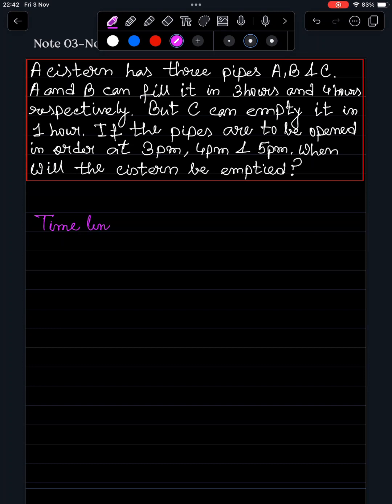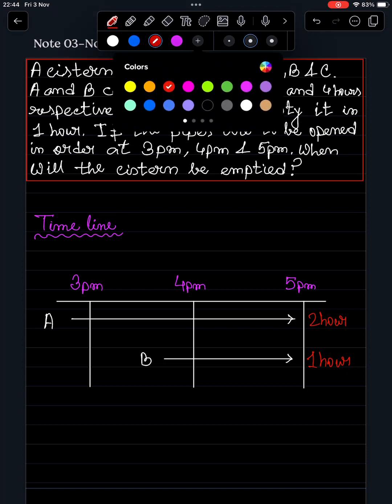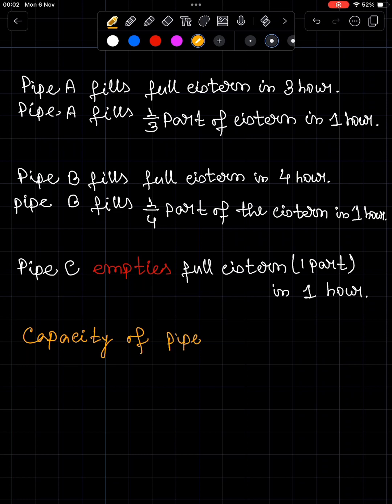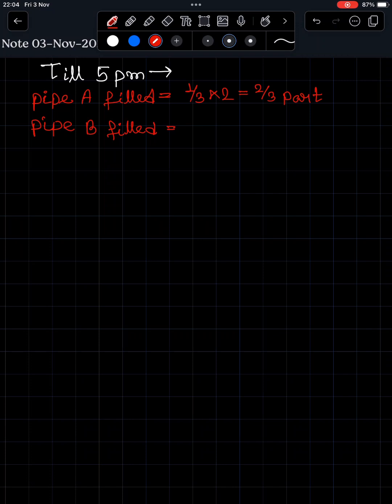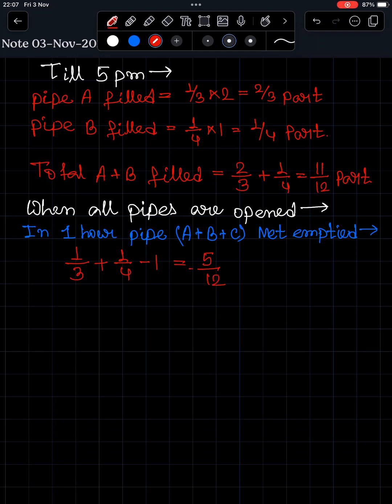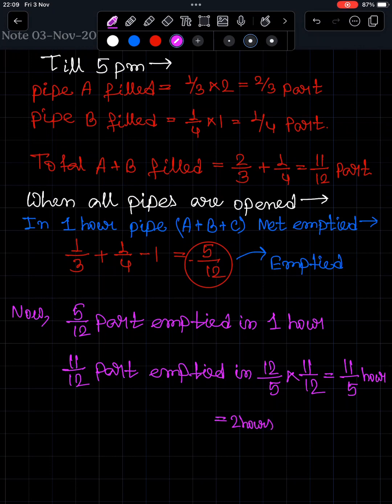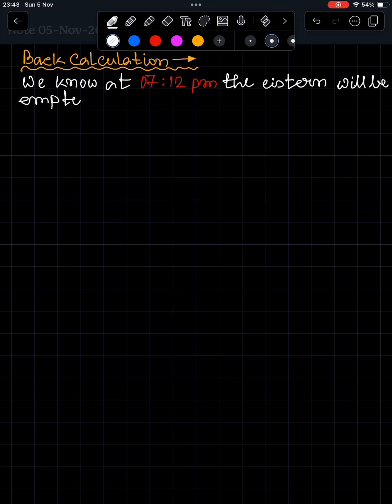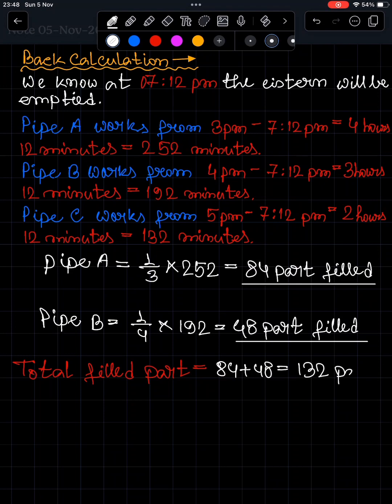TIME & WORK related math problem solving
0:00-3:39 INTRODUCTION
3:49-13:20 main solution
13:21-17:38 back calculation.
Detailed arithmetic solution for problems related to TIME & WORK for WBBSE class 8, CBSE & SSC exams